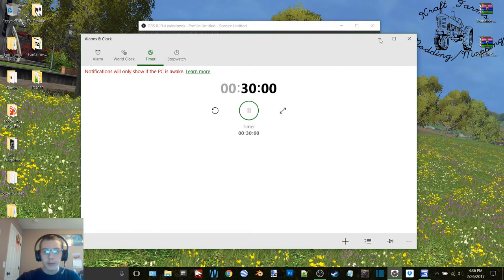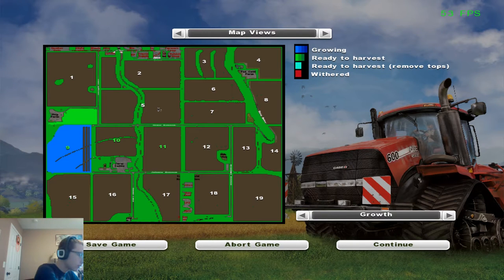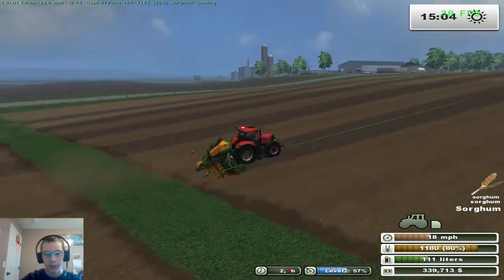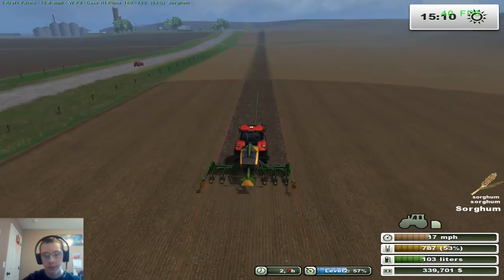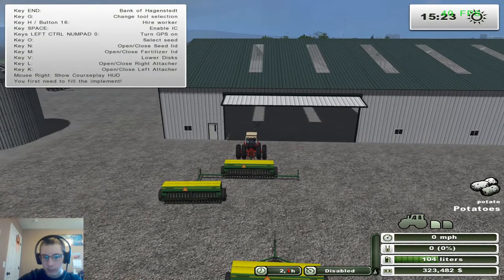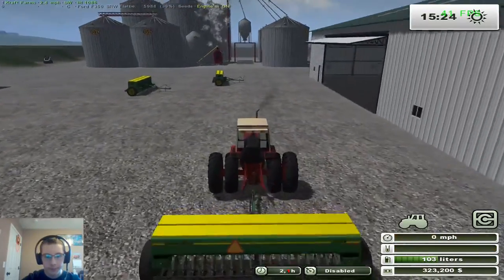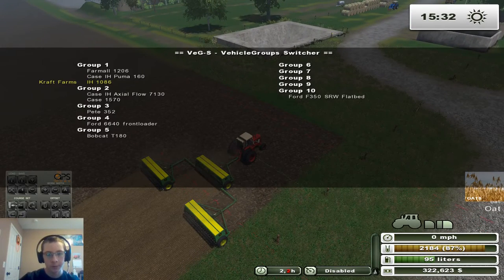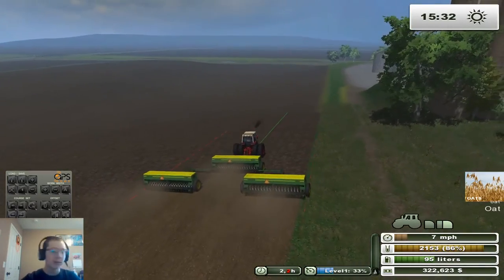FS13 Throwback on MAFM V2 Ep 17-Finishin Sorghum And Startin on Oats